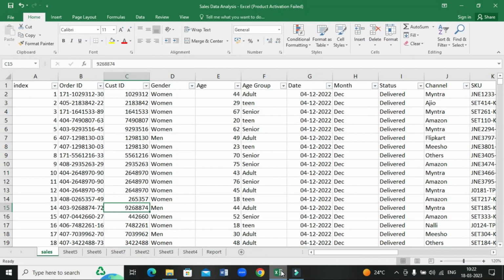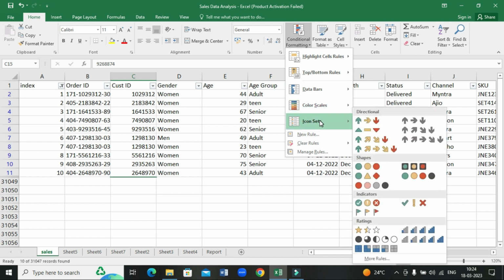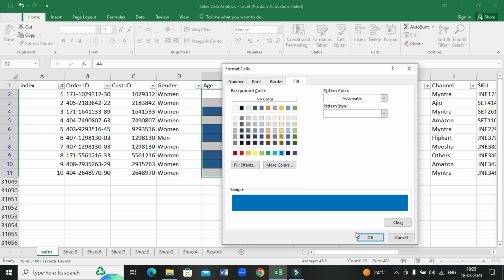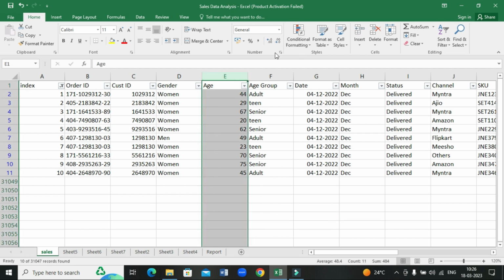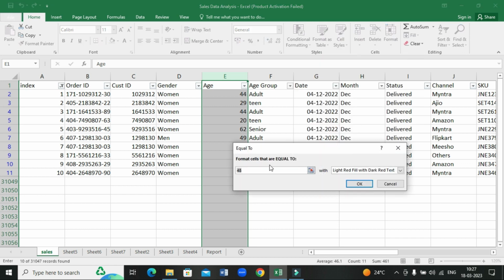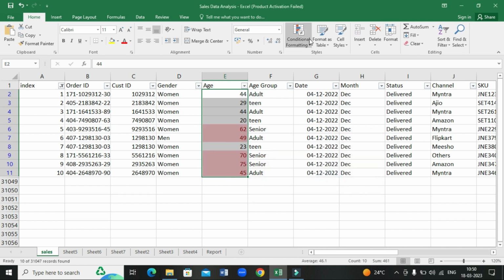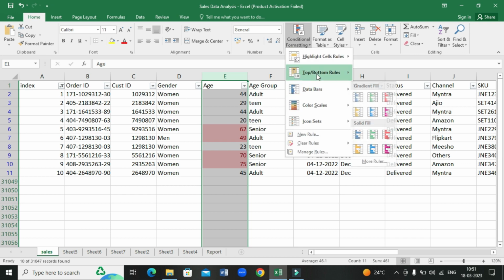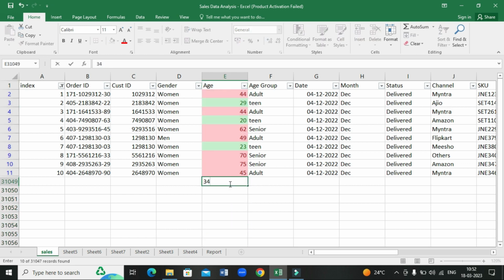Excel || Conditional formatting Overview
In this video, you will learn everything you need to know about conditional formatting in Excel. We'll cover how to apply conditional formatting to cells, using formulas and rules, and creating custom formatting options. With these skills, you'll be able to make your spreadsheets more visually appealing and easier to read.